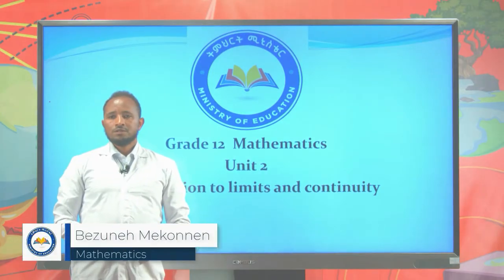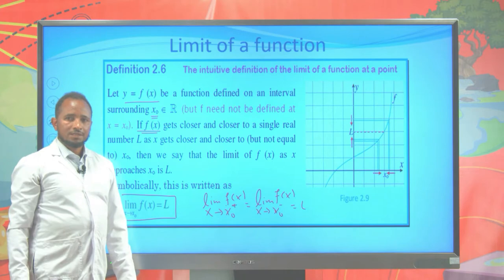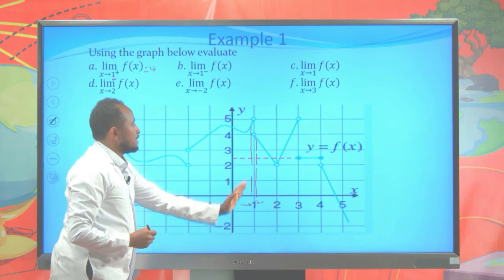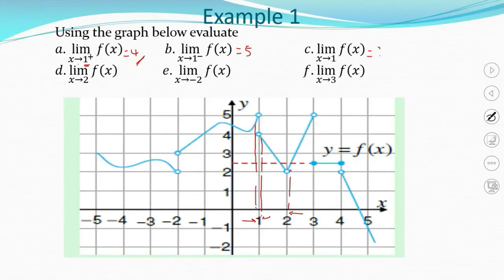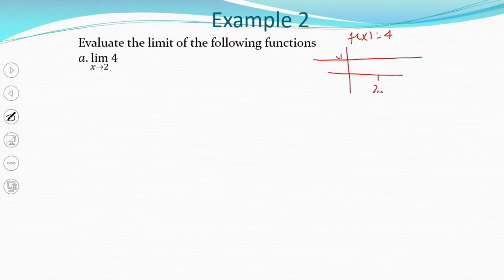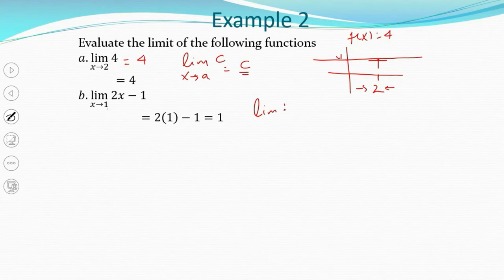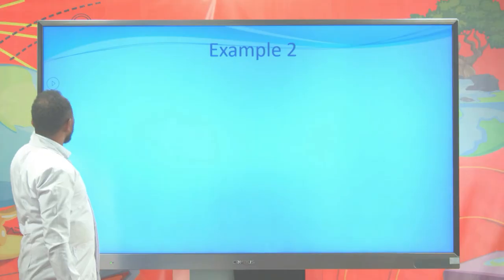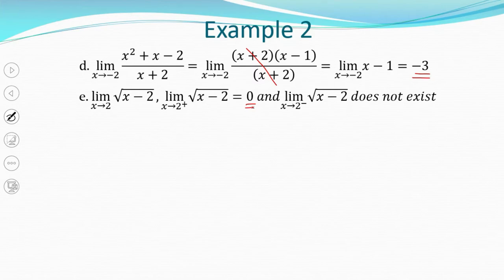[Ep 5] Introduction to Limit and Continuity